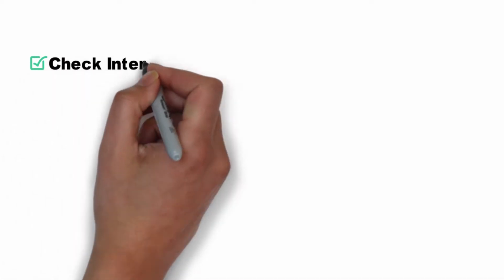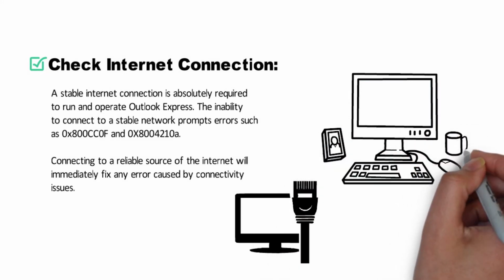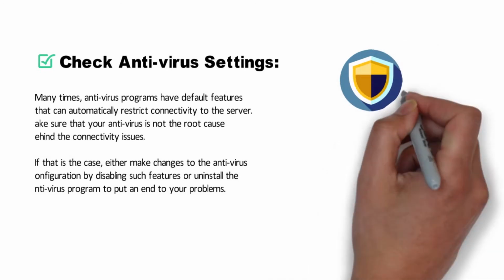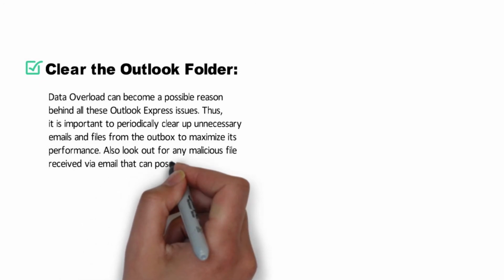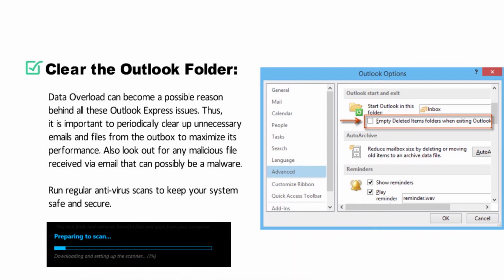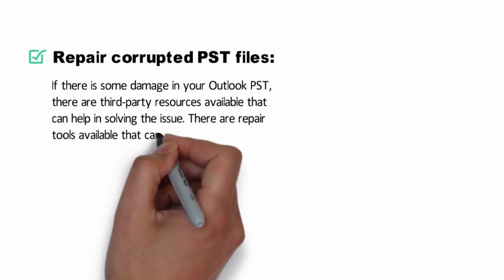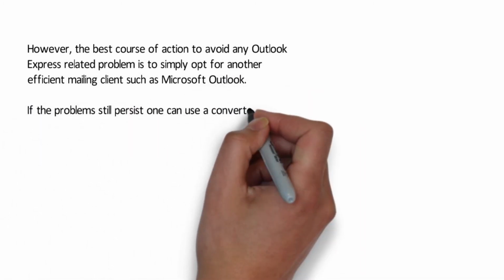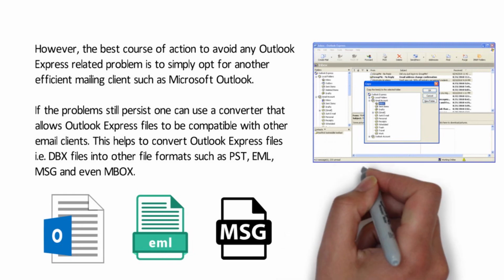How to Fix Outlook Express Error | Fix Outlook Error Codes!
It is technically impossible to fix all the Outlook Express error codes at once, here are some easy and common fixes for some Outlook Errors such as:

1. Internet connection
2. Ant-virus Settings
3. Clear Outlook Folder
4. Change Server time-out Settings
5. Repair corrupted PST Files